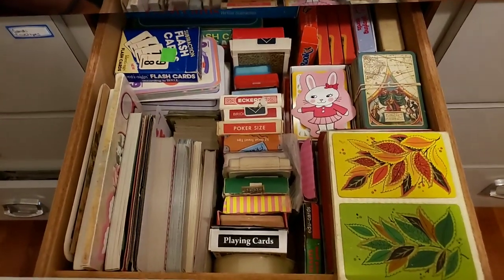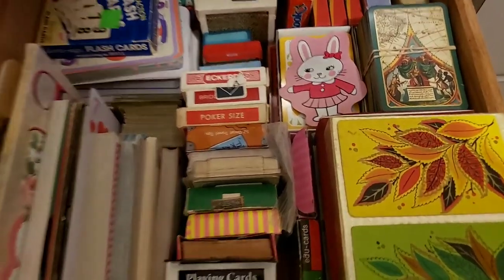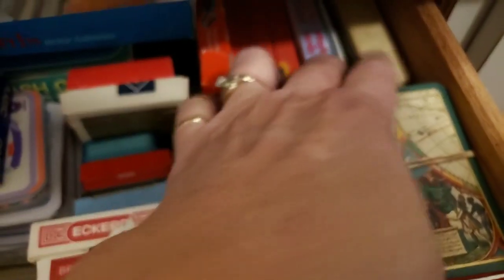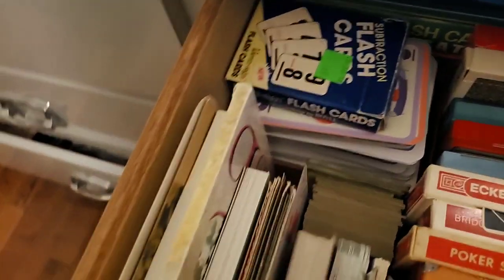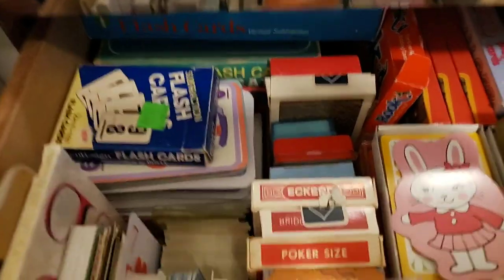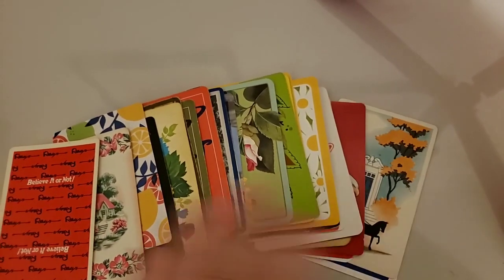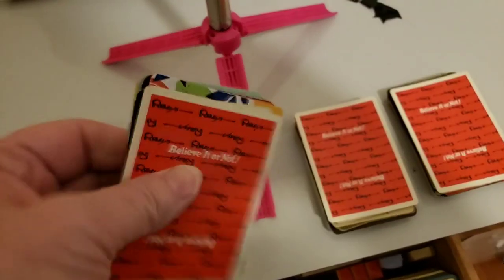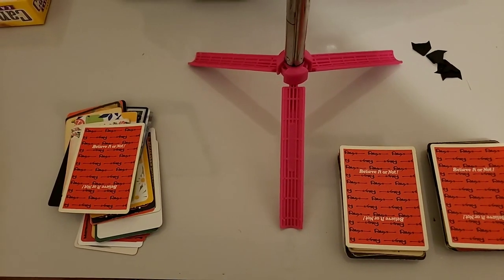Clean & Organize With Me - Organizing Playing Cards, Game Cards, Flash Cards, Postcards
Hello Friends, this weekend I am organizing my "card" drawer.  I had bought a couple new card items and they would not fit into this drawer, so that is what my motivation was behind this reorganization and a bit of a destash.